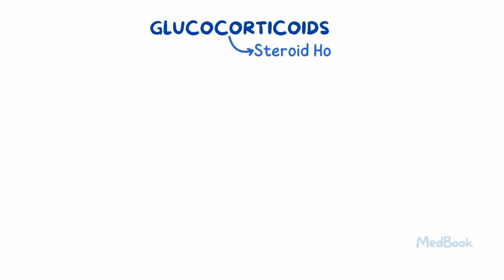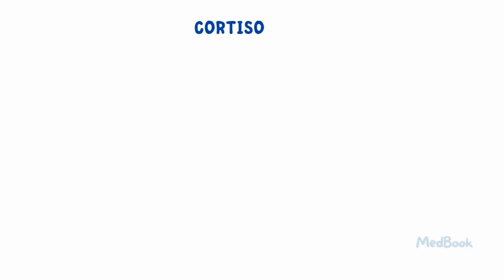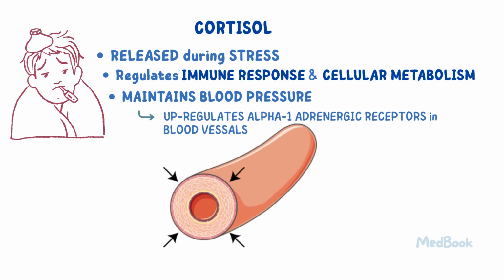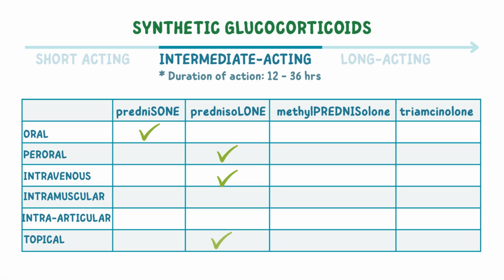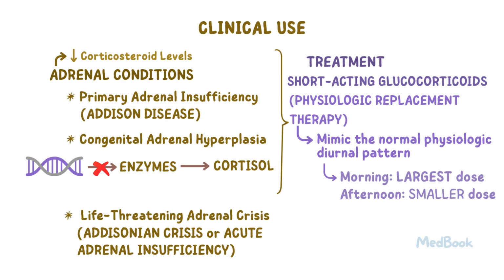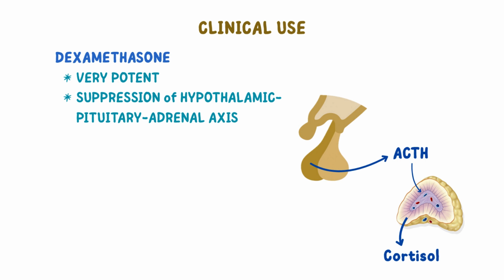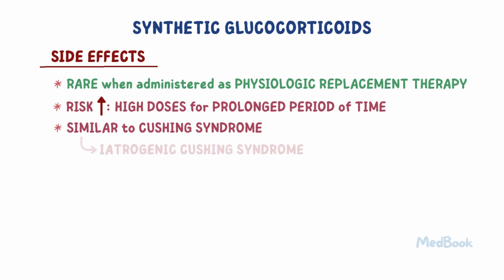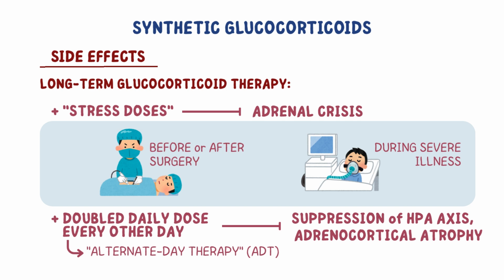Glucocorticoids Pharmacology Explained | Mechanism, Uses & Side Effects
Glucocorticoids (or corticosteroids) are among the most widely used drugs in medicine — from treating inflammation and autoimmune diseases to managing asthma and allergies.
In this video, we’ll break down the pharmacology of glucocorticoids — covering their mechanism of action, therapeutic uses, adverse effects, and clinical pearls. Whether you’re a medical, pharmacy, or nursing student, this video will help you master steroid pharmacology quickly and effectively.

📘 Topics Covered:
Mechanism of action of glucocorticoids
Synthetic glucocorticoids
Common examples: Prednisolone, Dexamethasone, Hydrocortisone
Pharmacological effects on metabolism, immunity & inflammation
Therapeutic uses and contraindications
Long term and short term Adverse effects
doubled daily dose
alternate-day therapy